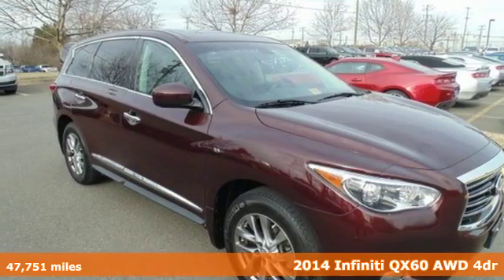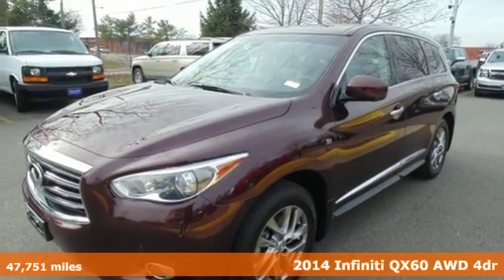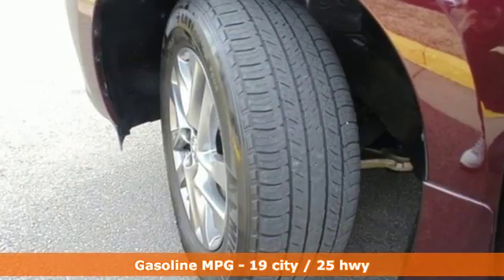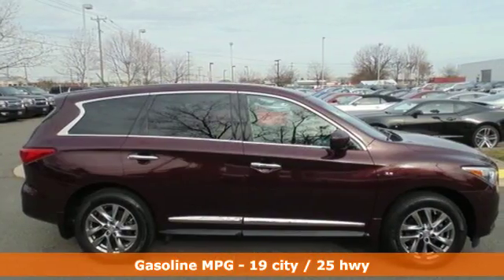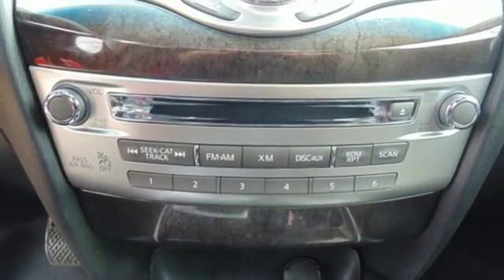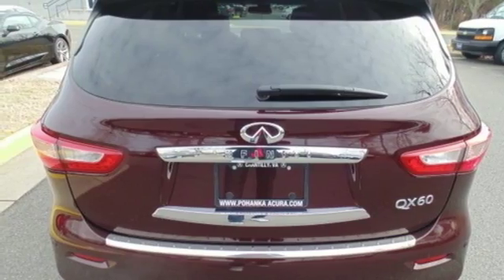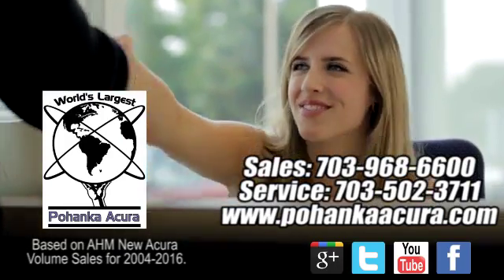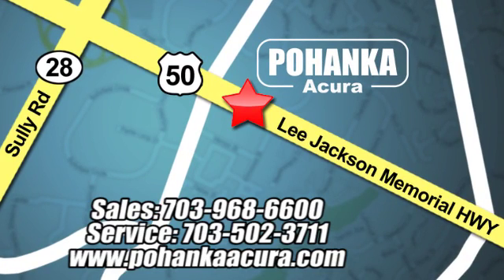Used 2014 INFINITI QX60 Arlington VA Acura Washington-DC, DC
Year: 2014
Make: INFINITI
Model: QX60
Engine: 3.5L V6
Transmission: Sport-Tuned CVT
Color: Black
Mileage: 47751
Stock #: AHB011666A
VIN: 5N1AL0MM7EC501560
AWD! Navigation, Back up camera. Don't let the miles fool you! This wonderful-looking 2014 Infiniti QX60 is the rare family vehicle you have been looking for. The road has met its master. If you thought the QX60 looks fast standing still, wait until you see it get up to speed. All prices exclude taxes, title, license, and dealer processing fee of $599.00. Published price subject to change without notice to correct errors or omissions or in the event of inventory fluctuations. All features not on all vehicles. Vehicles shown are for illustration purposes only. MPG is based on 2016 EPA mileage ratings. Use for comparison purposes only. Your actual mileage will vary, depending on how you drive and maintain your vehicle, driving conditions, battery pack age/condition (hybrid only), and other factors. MPG is based on 2017 EPA mileage ratings. Use for comparison purposes only. Your mileage will vary depending on driving conditions, how you drive and maintain your vehicle, battery-pack age/condition (hybrid only), and other factors.

Address:
13911 Lee Jackson Hwy